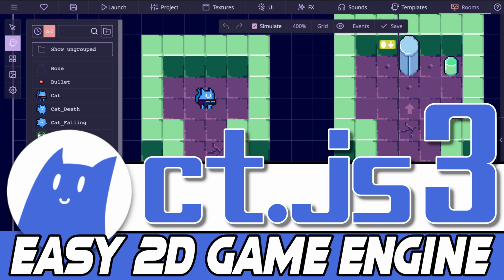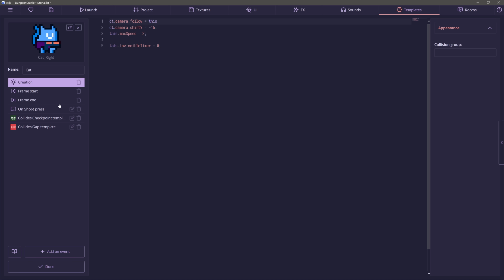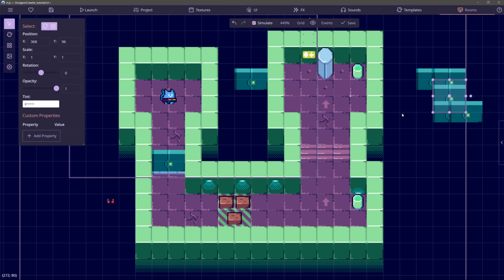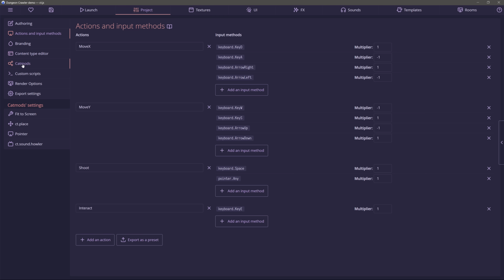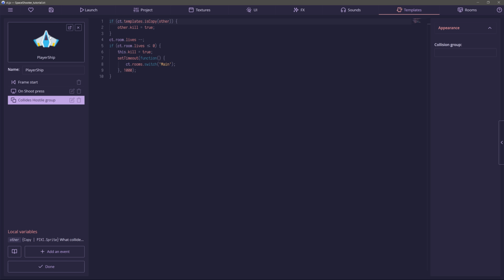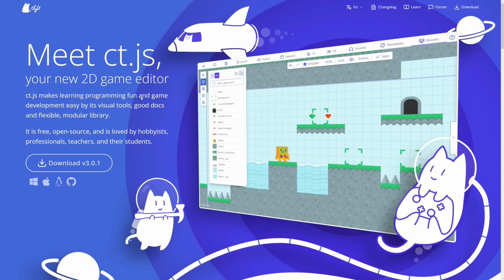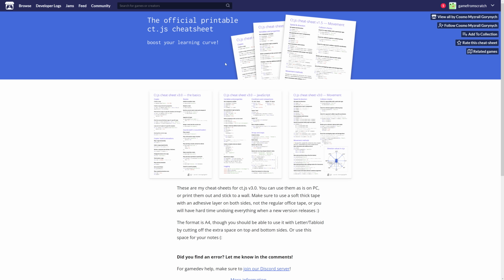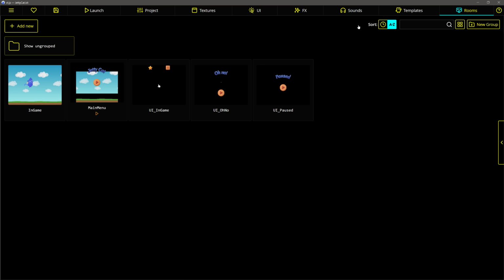ct.js 2D Game Engine Hands-On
Today we are checking out the ct.js 3.0 game engine, a 2D game engine for Mac, Windows and Linux.  It is free with the source code available on GitHub under the MIT license.  It also contains everything you need in one place, uses a relatively simple JavaScript API and should be an appropriate 2D game engine for beginners or teachers.